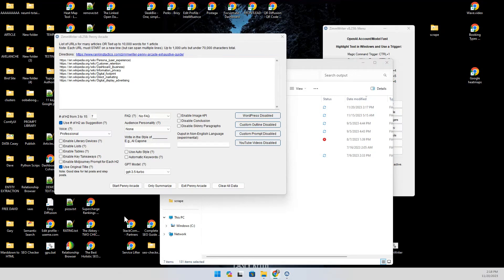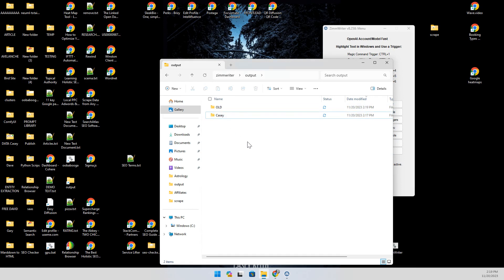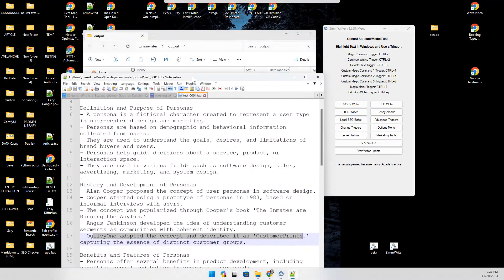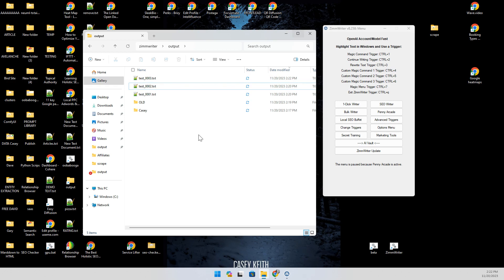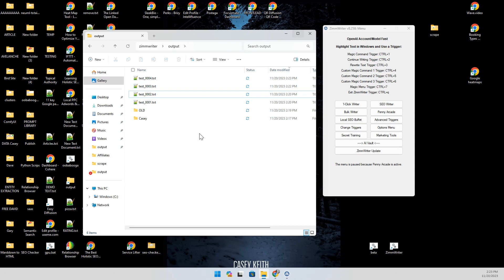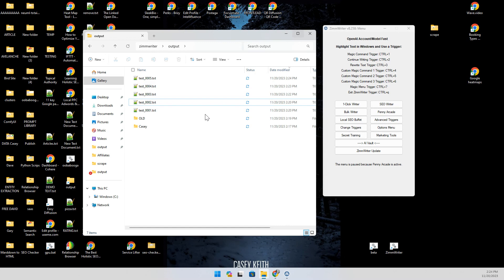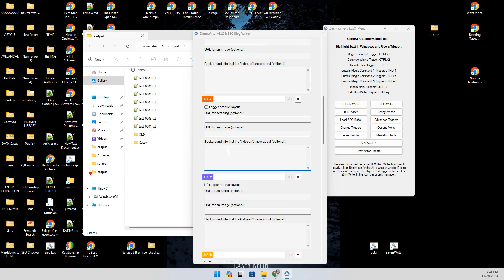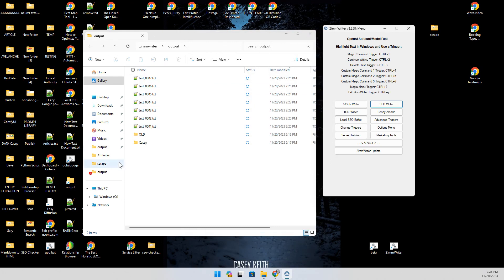Penny Arcade Summaries for backgrounds and a gold nugget in there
Hey everyone! In my latest YouTube video, I walk you through the amazing features of Zenwriter's summarization tool for quick background research.

I'll show you how to input Wikipedia URLs to generate concise summaries, perfect for creating pillar posts or articles on specific subjects.

I also talk about how this tool can be used for writing current articles based on recent news - it's super efficient!

And don't miss the updates on Zimwriter, including an upcoming Black Friday update and the discontinuation of the lifetime deal starting January 1st.

Sam Altman Article Made with ZimmWriter.